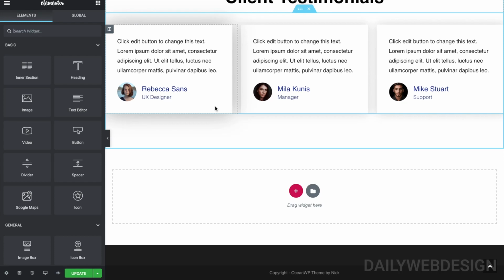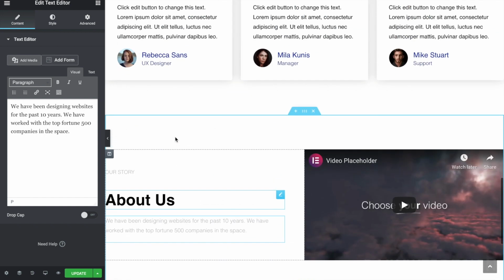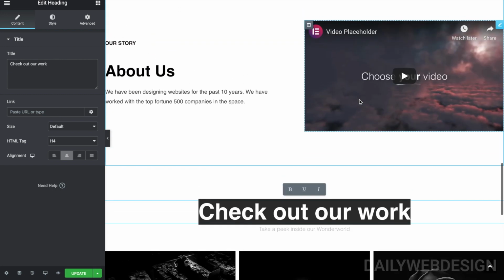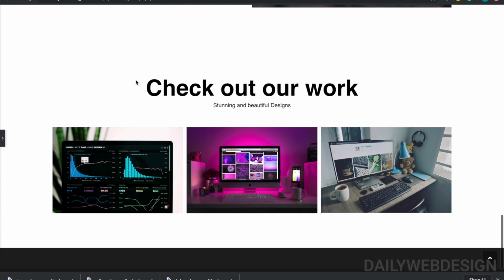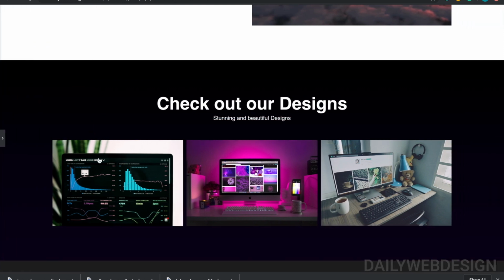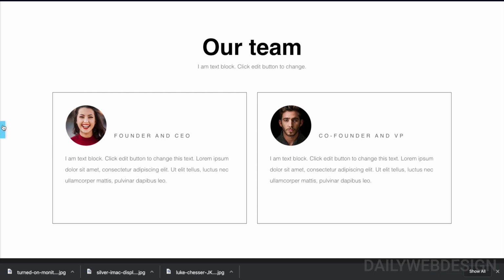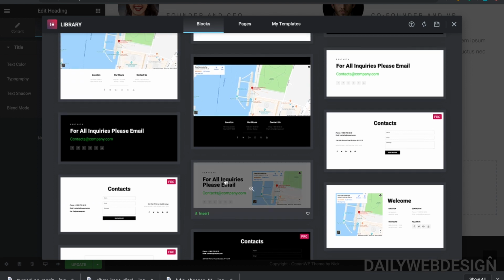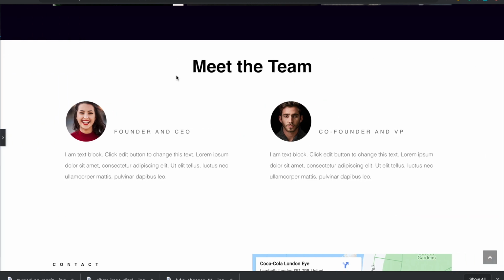08. About, Team & Contact Us - Learn WordPress Web Design